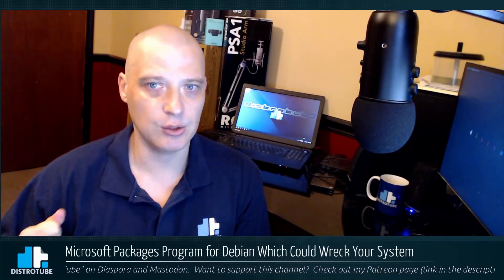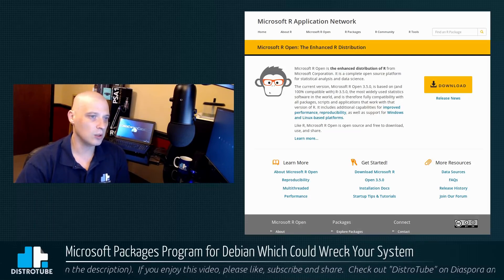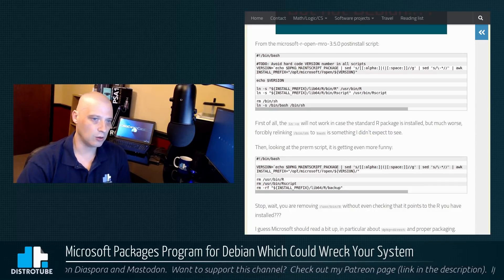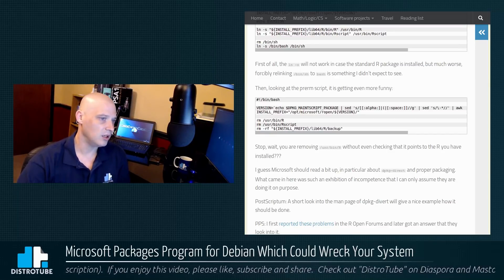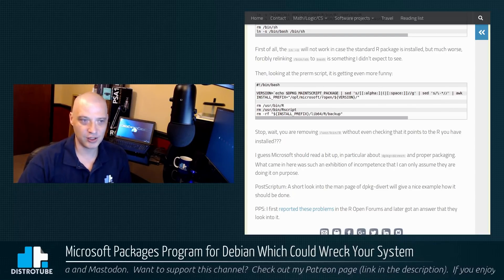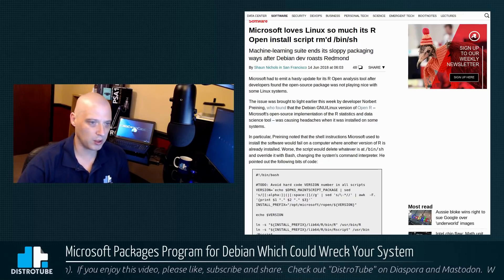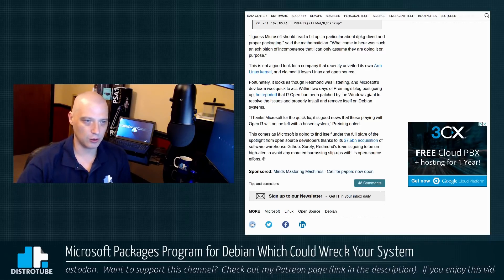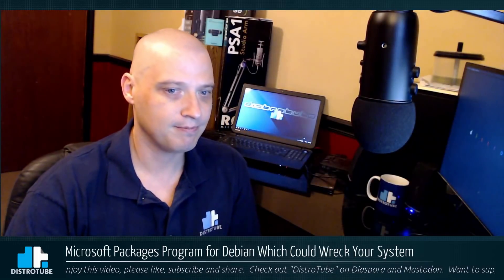Microsoft Packages Program for Debian Which Could Wreck Your System